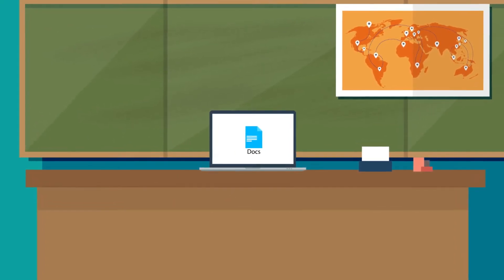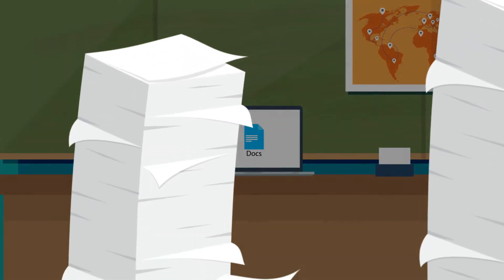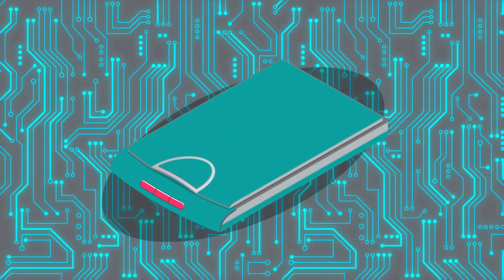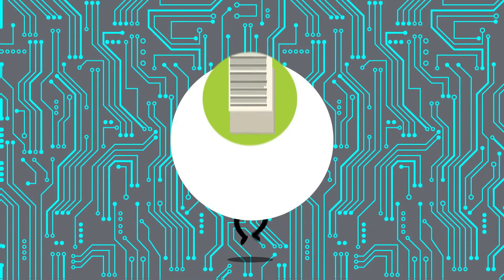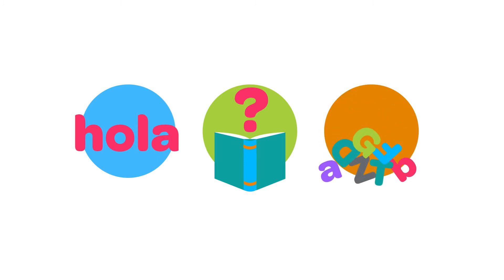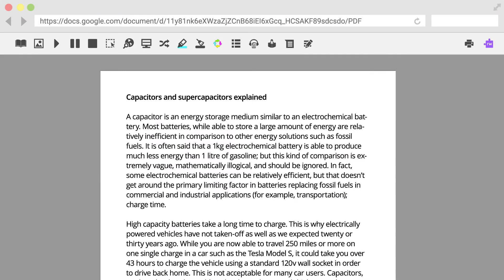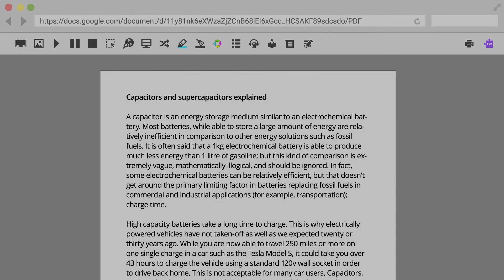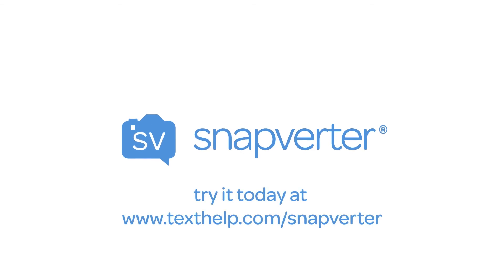Introducing Snapverter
See how you can use Snapverter to make all your classroom documents and files accessible and easy to share in Google Drive! Try Snapverter today